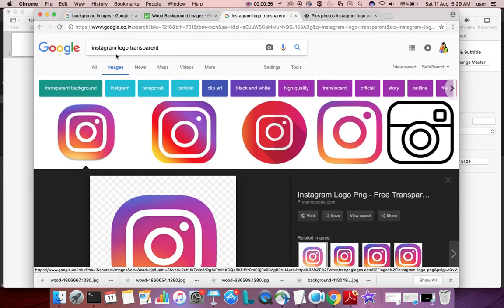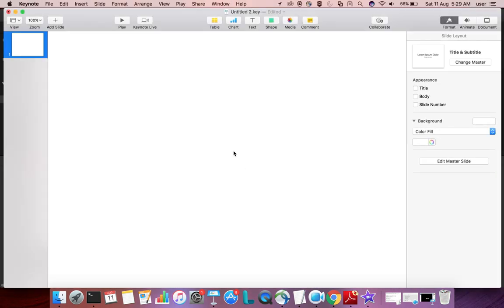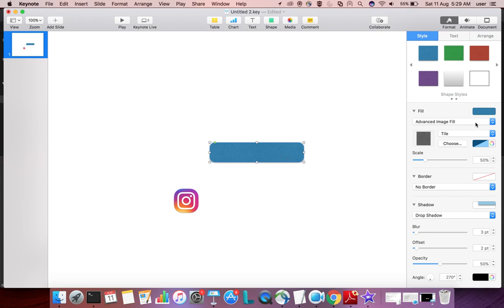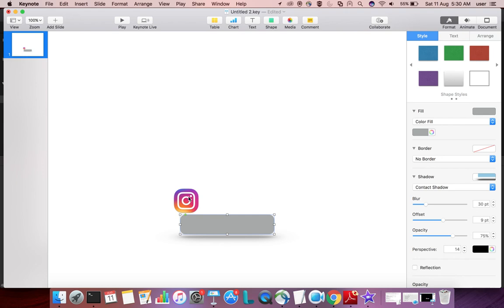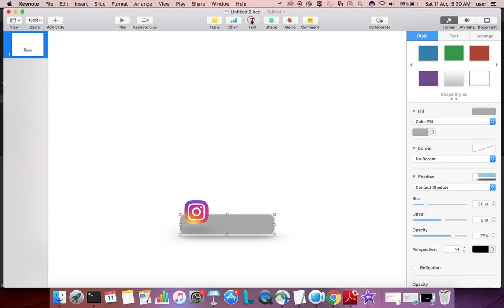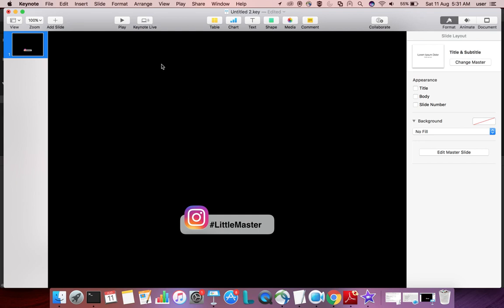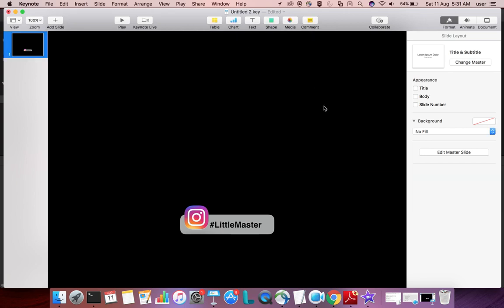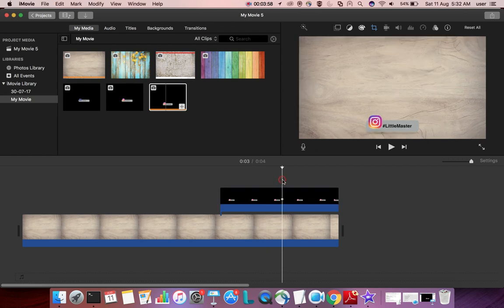iMovie How to create Instagram Logo social media promo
iMovie How to create Instagram Logo social media promo icon banner
macOS Sierra OS X
20+ iMovie Editing Tips & Tricks